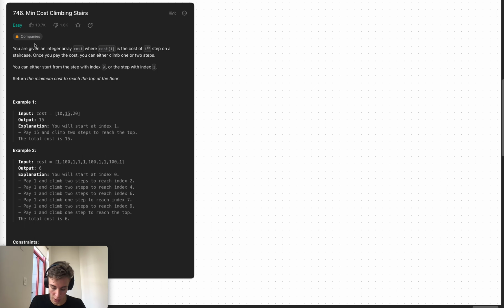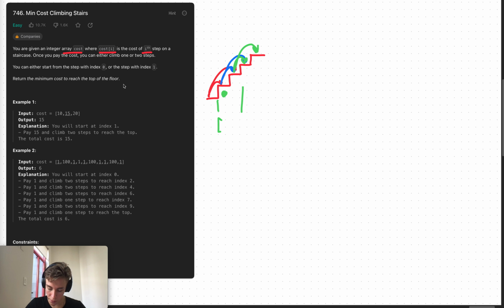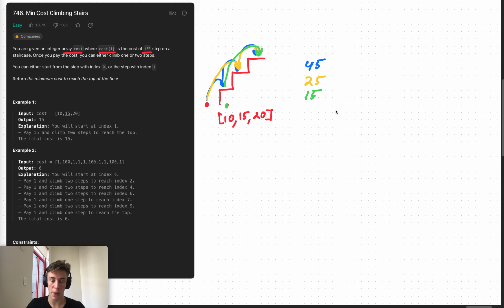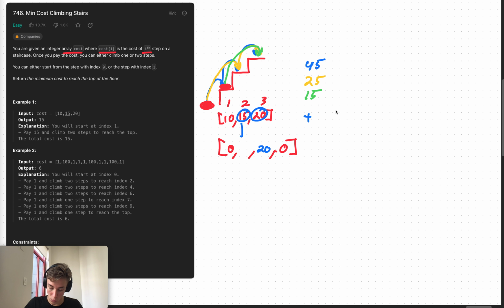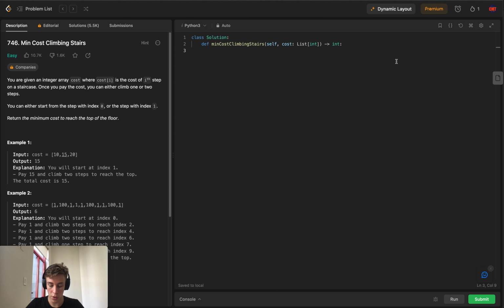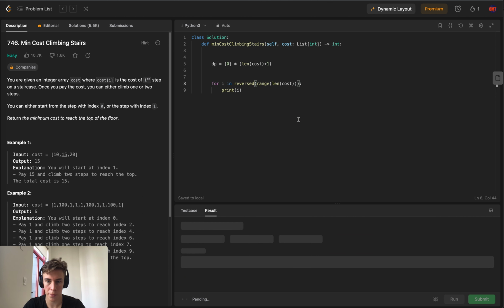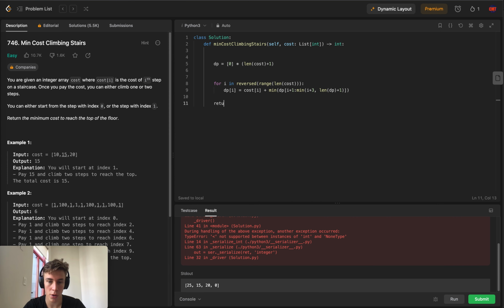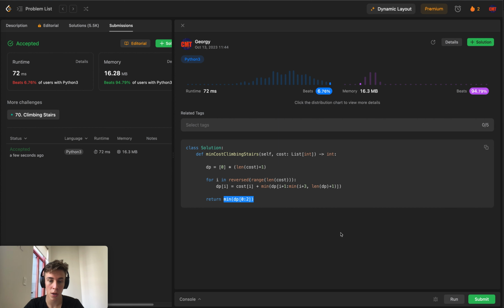Min Cost Climbing Stairs | 746 Leetcode | Python3